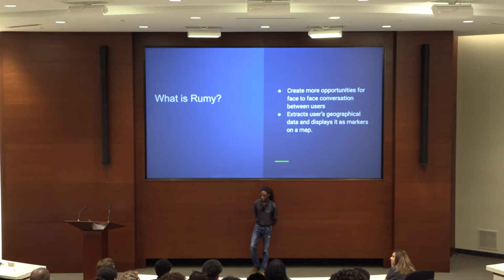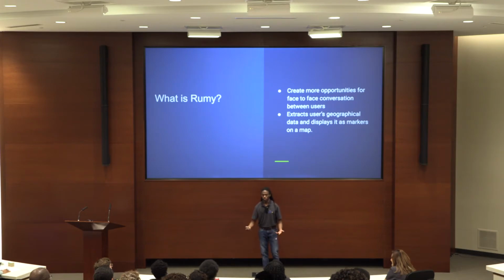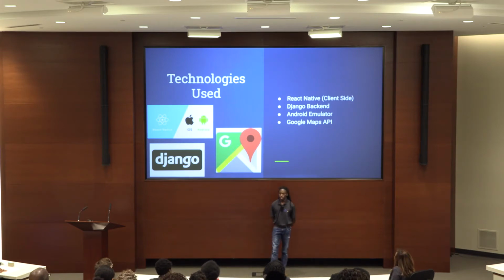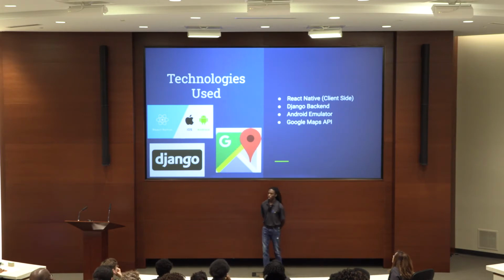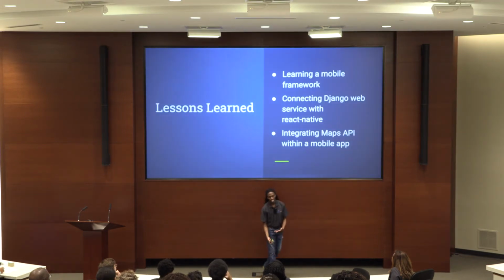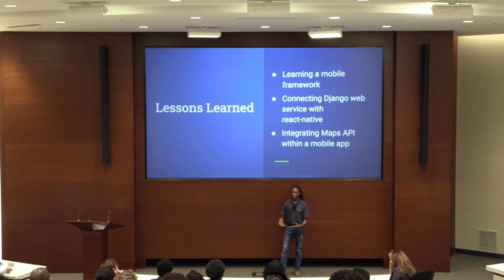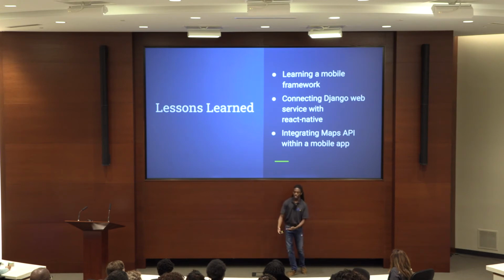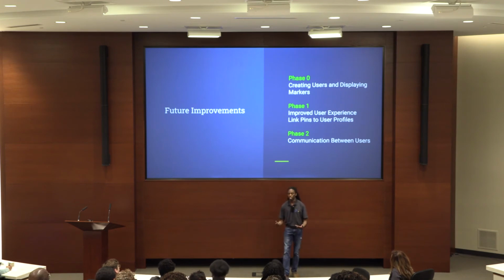Code School Graduate Dekevion Wade Presentation